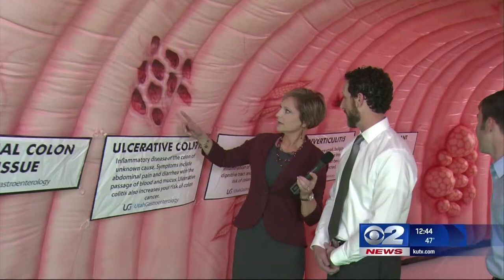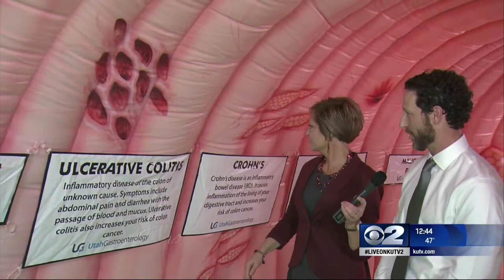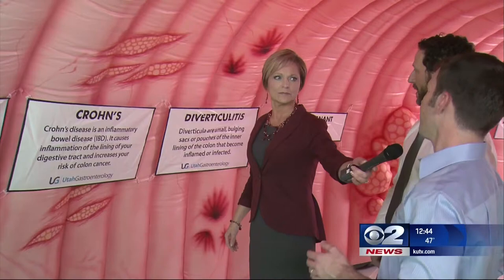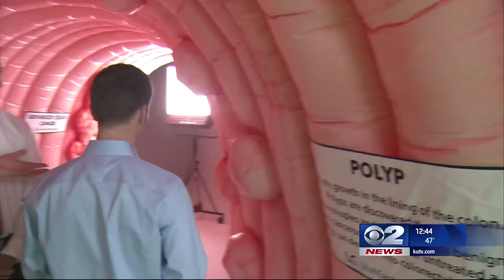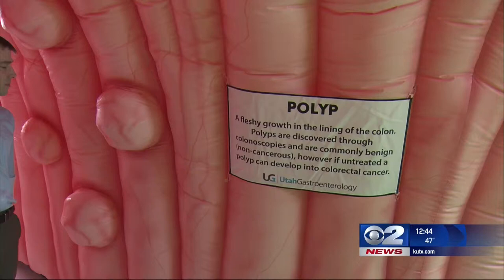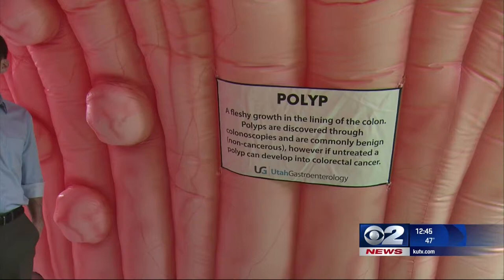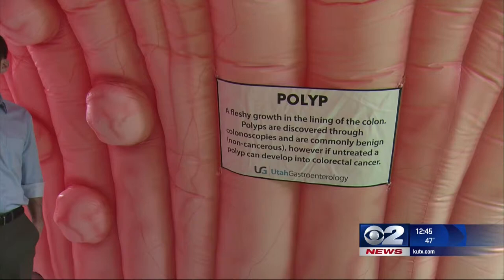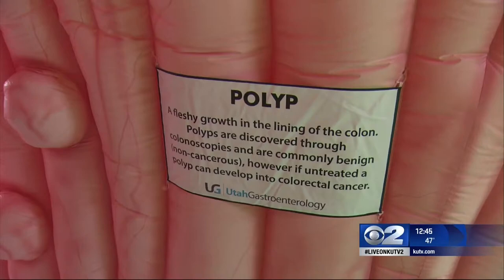Utah Gastroenterology's Giant Colon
How we’re different-

At Utah Gastroenterology, we like spending time with our patients. People with digestive difficulties are often embarrassed about discussing them. The first thing our experienced physicians do is help patients feel comfortable talking about their problems.

We’re good listeners because we believe that’s where accurate diagnoses begin. We’re also big on following up with our patients by calling them after procedures, surgeries and office visits because we don’t stop caring about our patients when they leave our offices.

Let our experienced, board-certified specialists provide the care you need-

Digestive problems can be embarrassing, painful and, in some cases, even life-threatening. That’s why it’s always best to seek help from an experienced digestive specialist – a board-certified gastroenterologist.

Training and experience are just two of the areas that set Utah Gastroenterology apart. We’ve been helping people throughout Utah for nearly two decades – delivering our university training and research experience to thousands of people to solve their digestive problems.

Whether you have acid reflux or abdominal pain or you are ready to have your first colonoscopy at age 50, our friendly Utah gastroenterologists will help you safeguard your most priceless possession – your health.